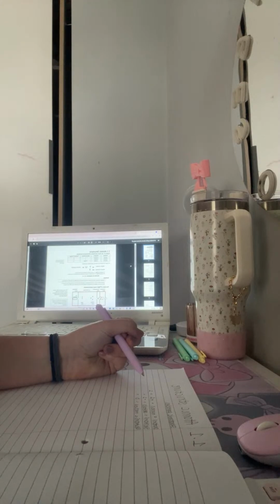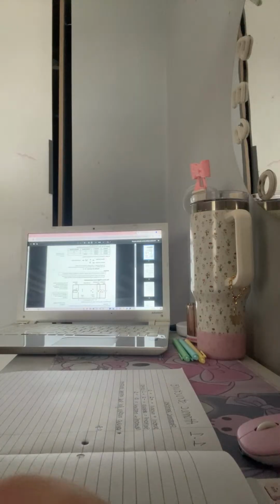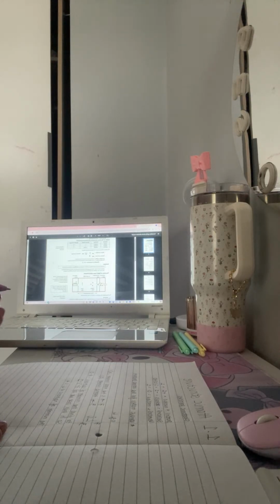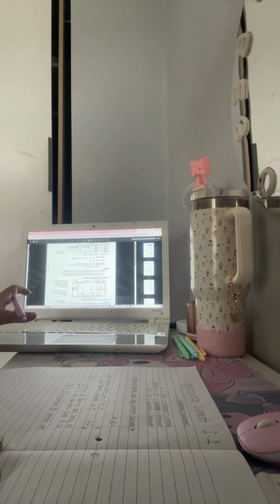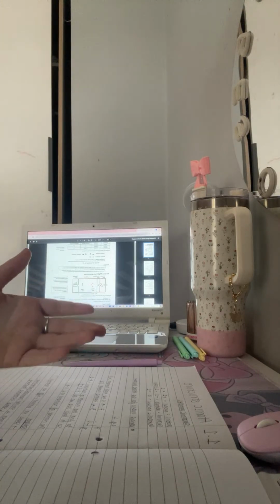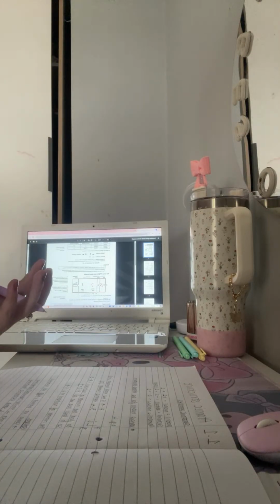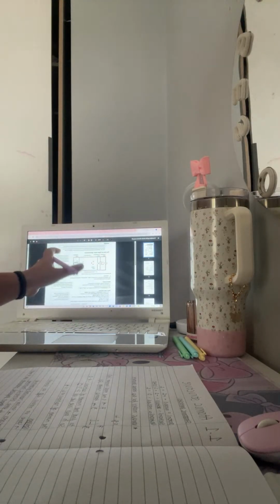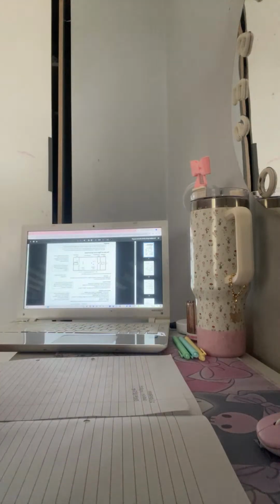Random Vibes 🎀 is live